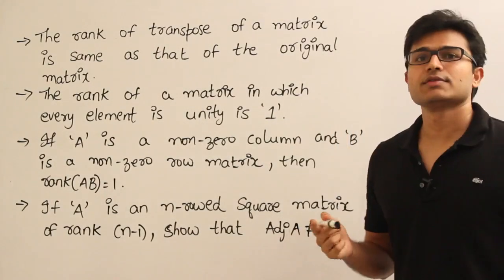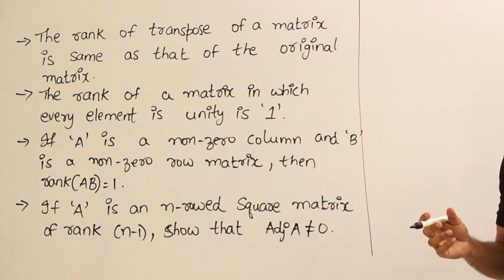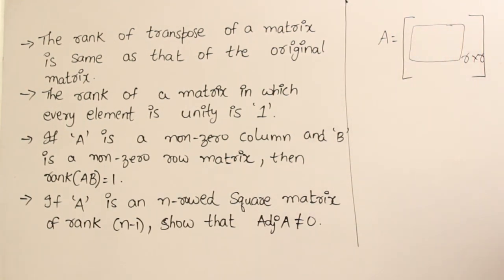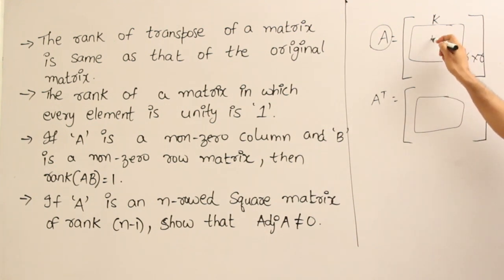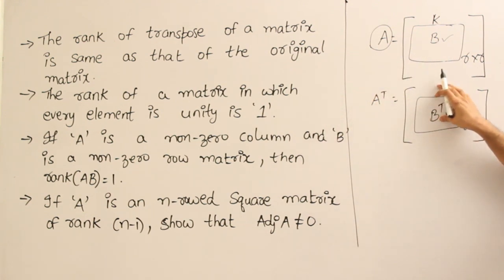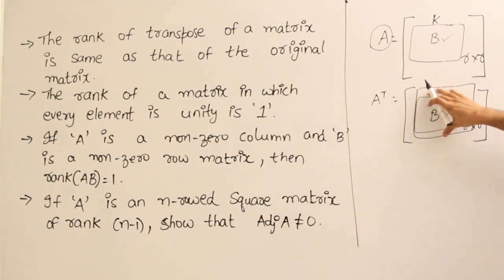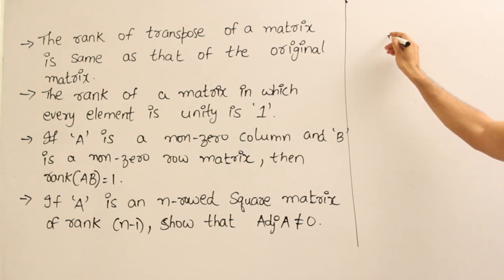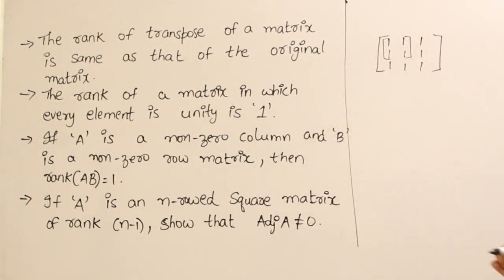EM | Linear Algebra | Rank of a matrix | Some more Properties on Rank of a matrix | RBR